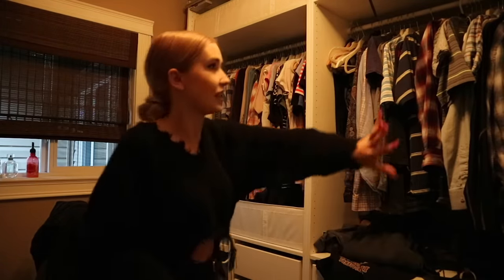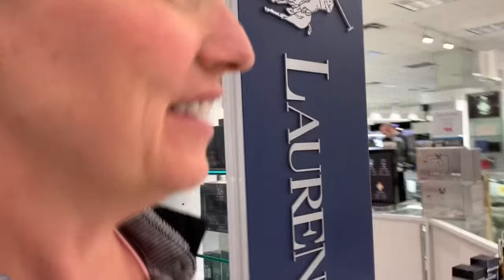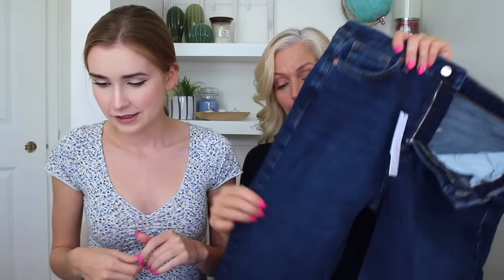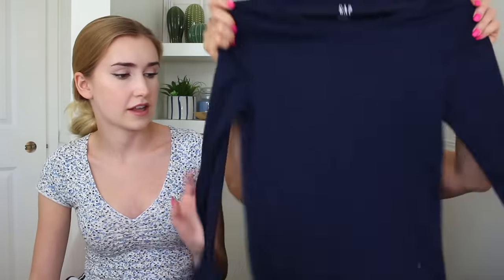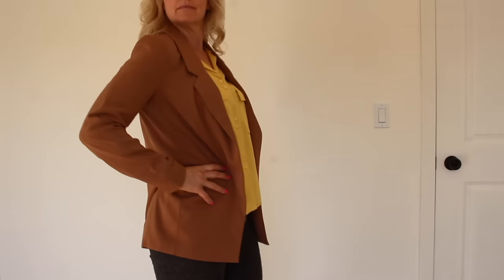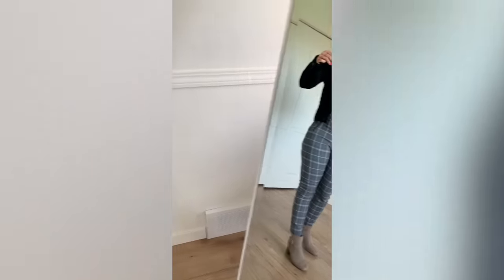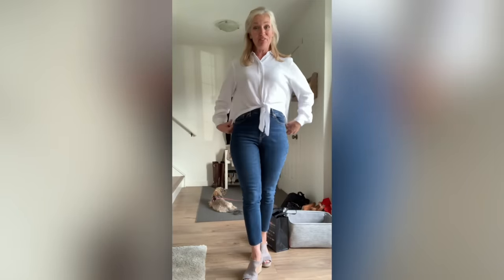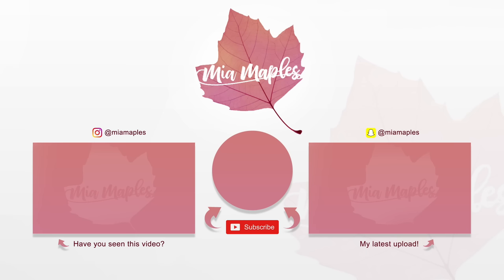Surprising My Mom w/ Capsule Wardrobe + 30 Day Wear Test !!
Surprising Mama Maples w/ a brand new wardrobe !!
New Video's Fridays & most Sundays !!